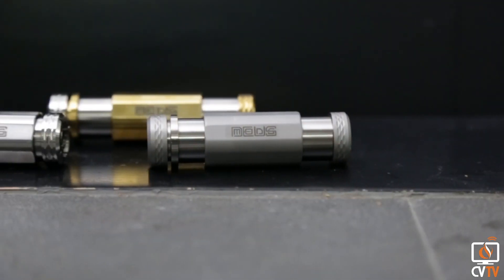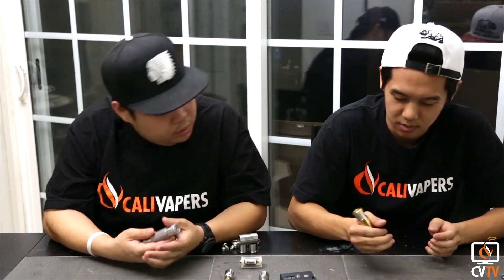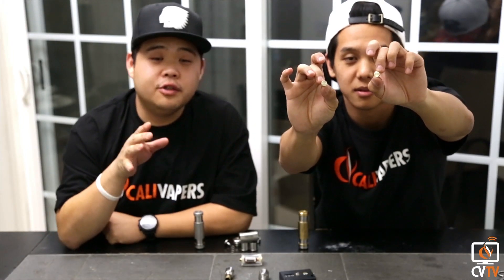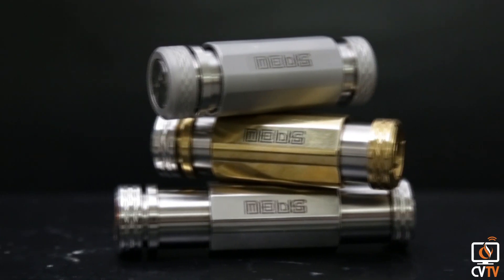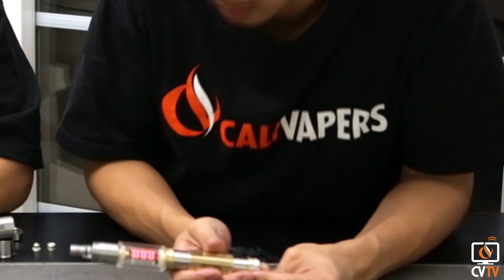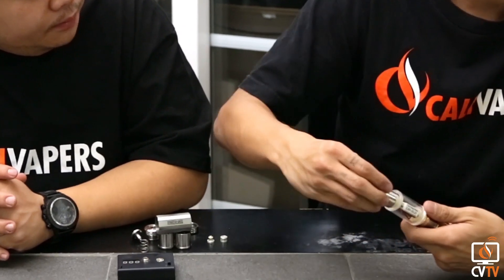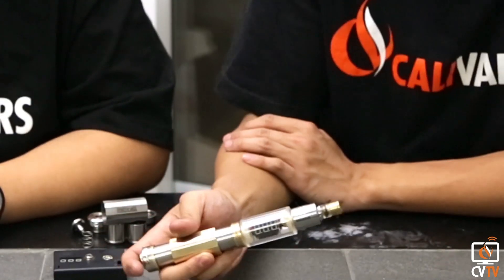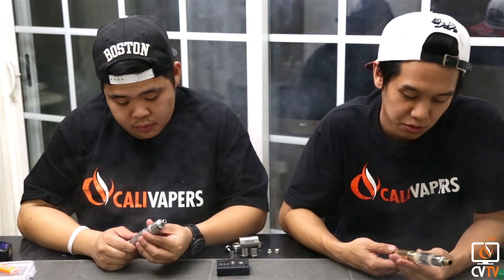Calivapers CVtv Episode1 - Webseries Premiere and Deus Mods Prism Review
Calivapers always strives to grow the vaping community and provide support to everyone trying to kick that nasty smoking habit. CVtv is made for vapers, by vapers so you know everything presented in our web series is legit. We aren't your normal mod review video channel. We want to take you through all the aspects of this vaping culture and lifestyle from mod reviews and juice reviews to shop and mod maker interviews. We'll show you all the events that bring tons of vapers together, and talk to everyday vapers like you to get your insight about this lifestyle. We will also be hosting discussions on our forums in case you guys have any questions, concerns, or suggestions!